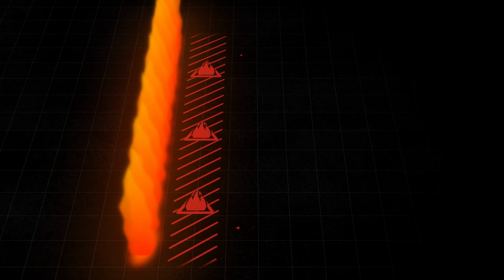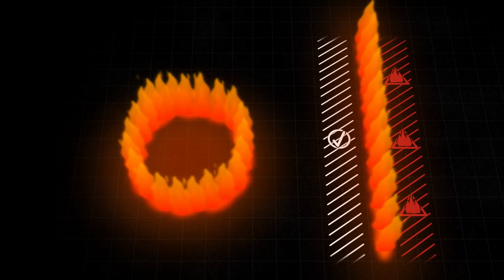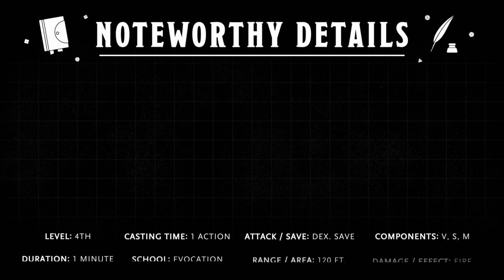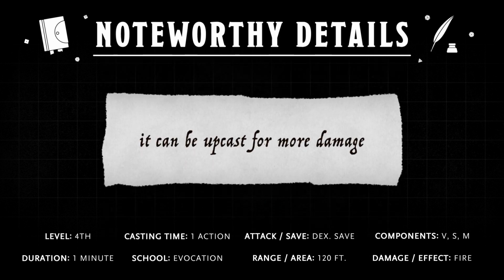Ways to wield 'Wall of Fire' - D&D Favorites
Lots of love for this spell. What are some of your favorites?

Video Chapters:
0:00 - Title Card and Introduction
0:26 - How it Works
1:46 - Examples
2:55 - Wrap-up